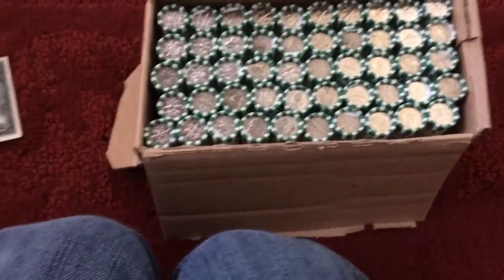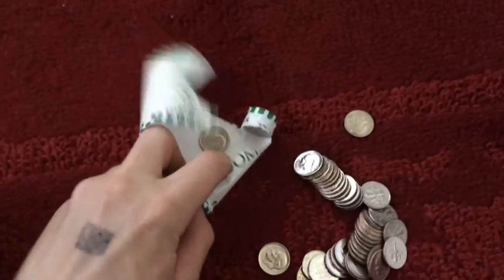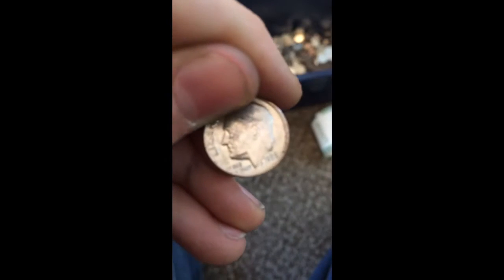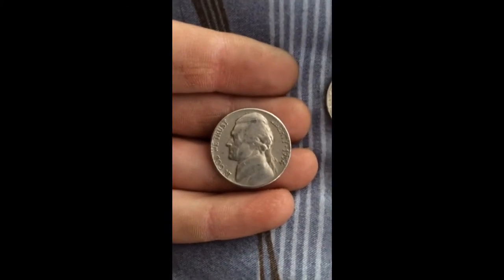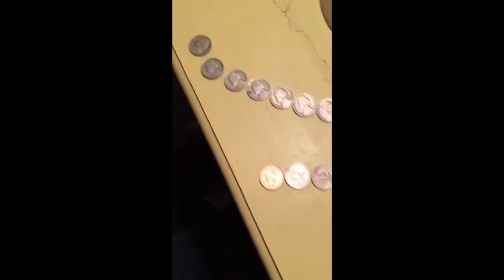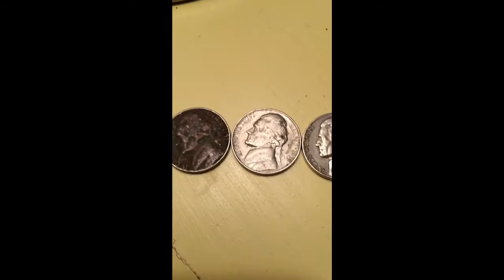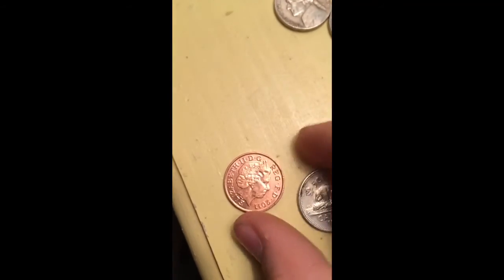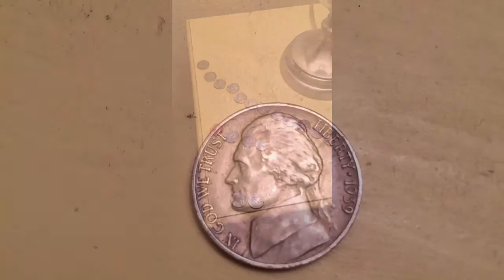Coin roll hunting Nickels